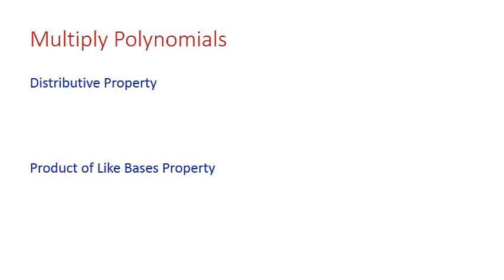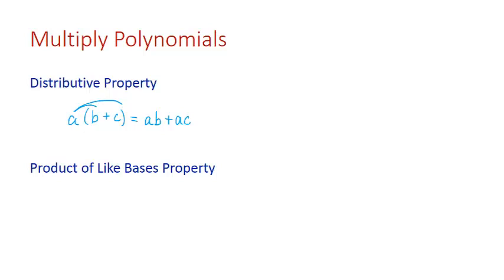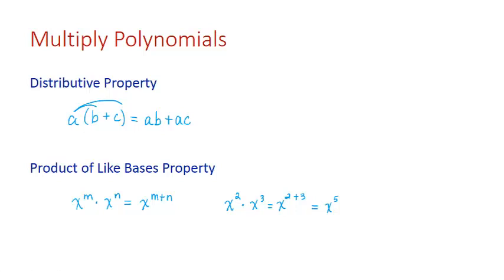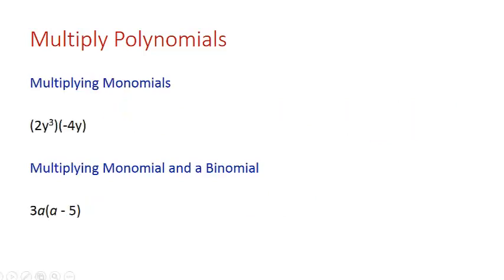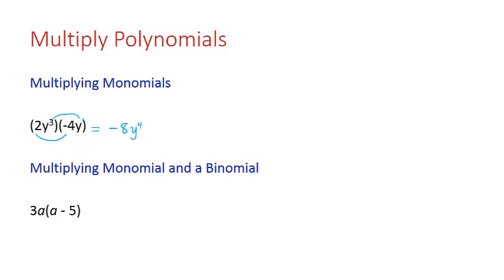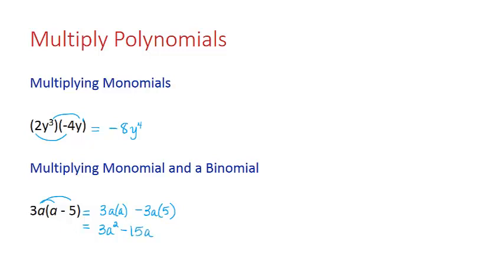Section 3 Multiplying Polynomials - An Introduction